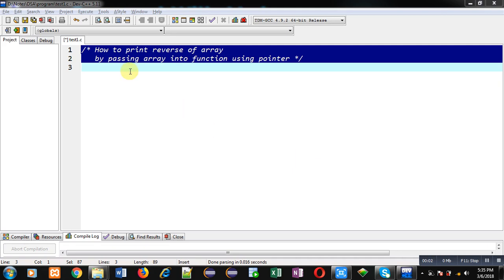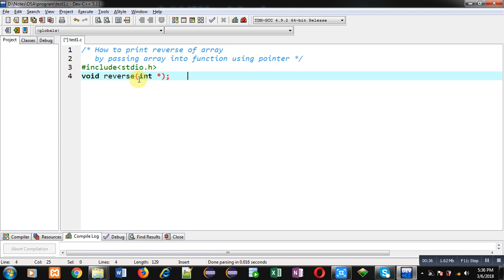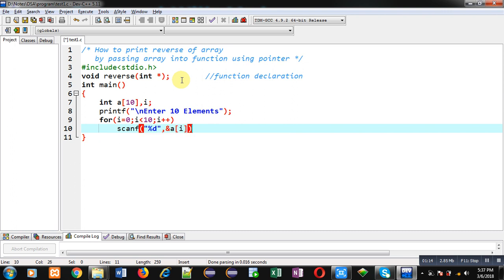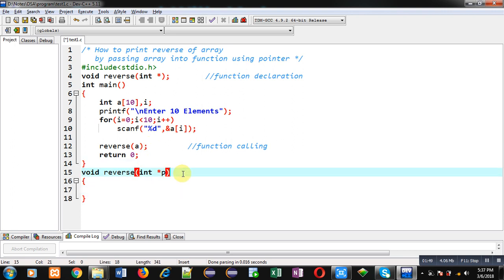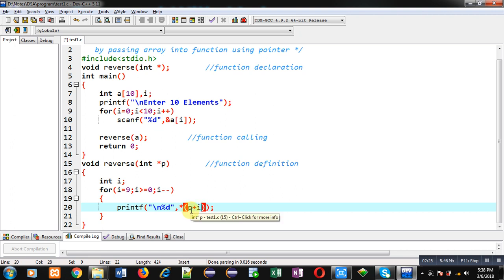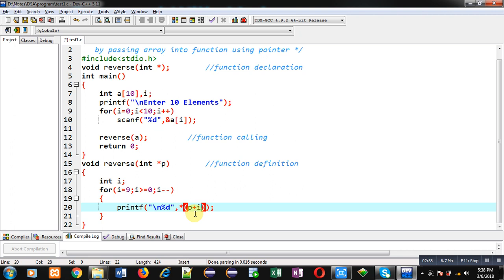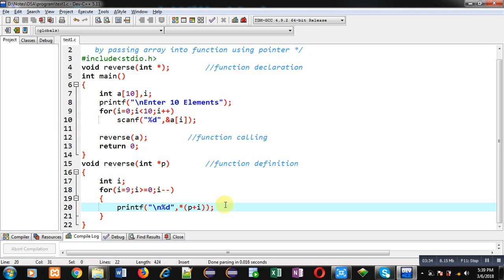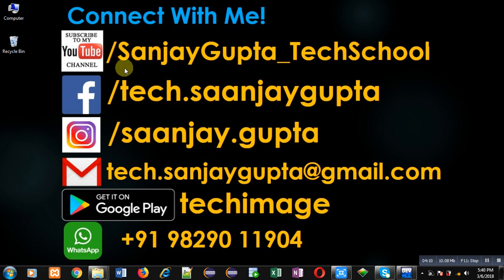Print reverse of array by passing array into function using pointer in c programming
How to print reverse of array by passing array into function using pointer in c programming language by sanjay gupta.